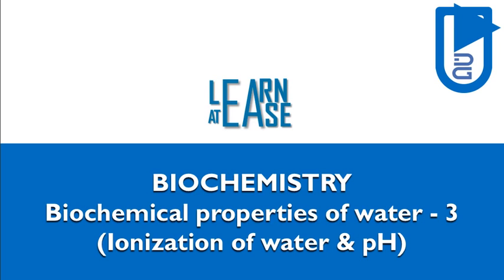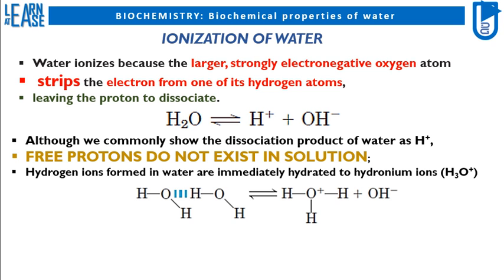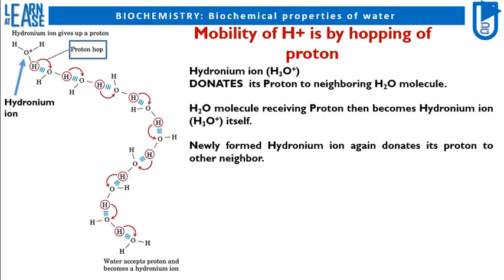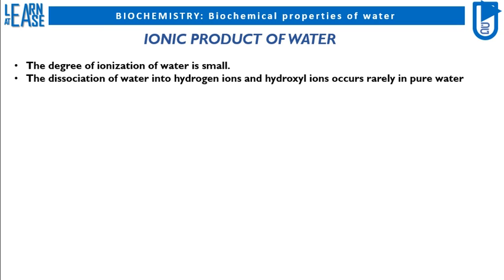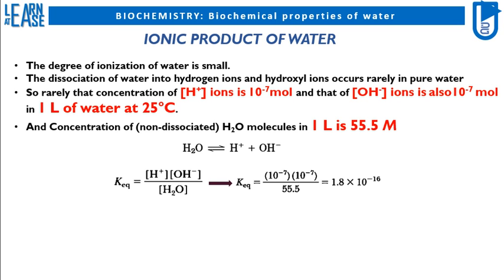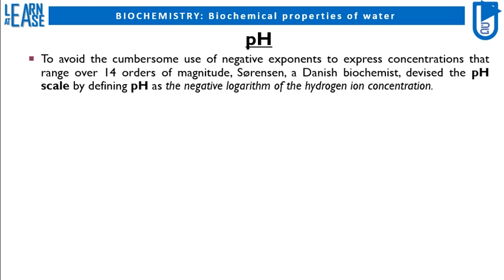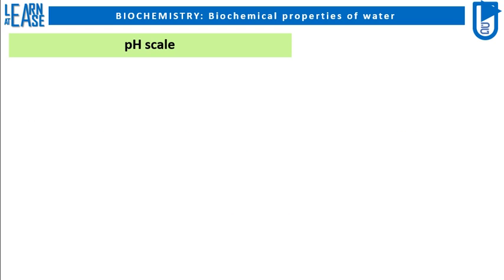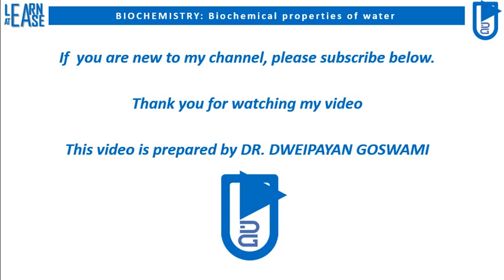Biochemical properties of water (Part-3) [Ionization of water & pH]